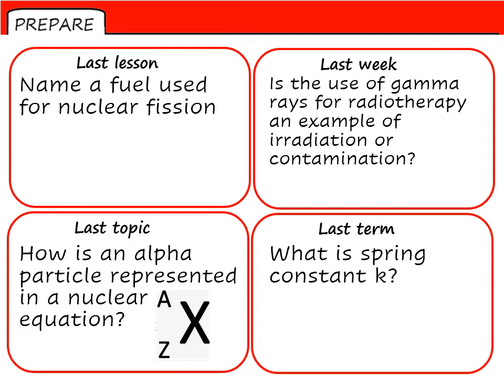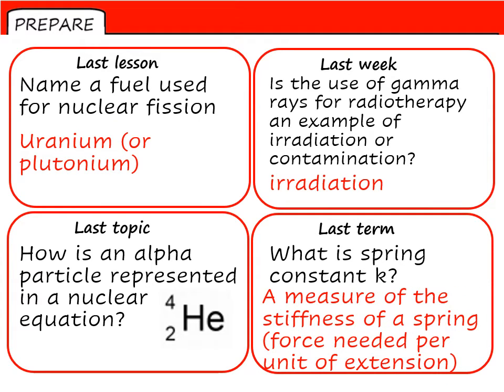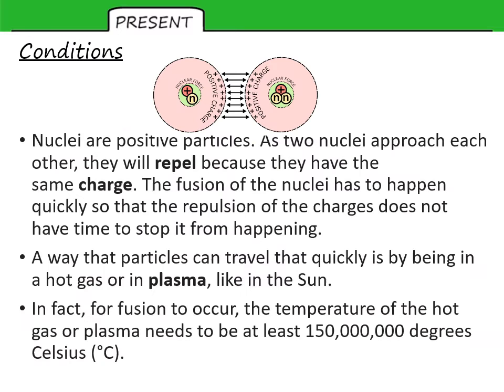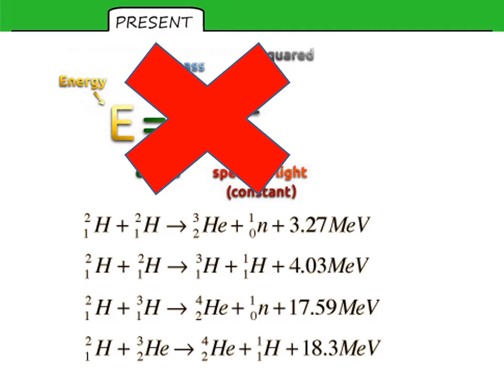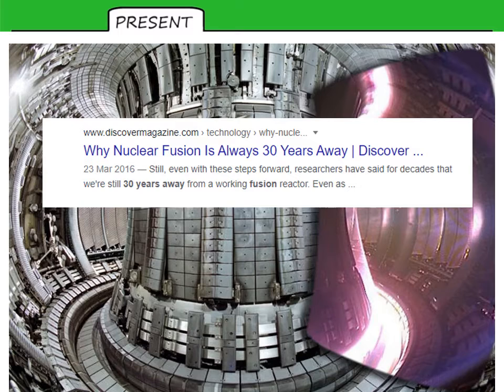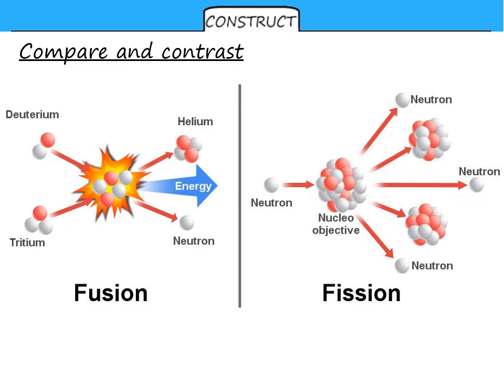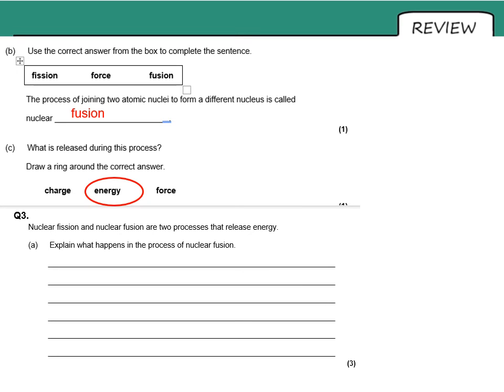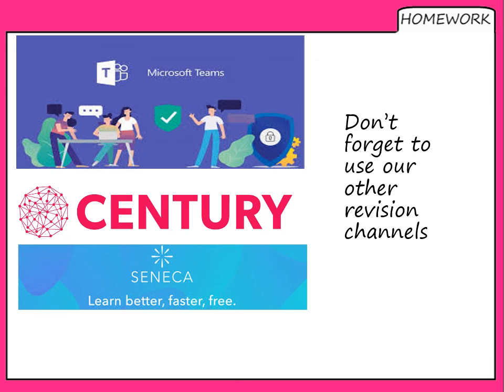9 Nuclear fusion TMC